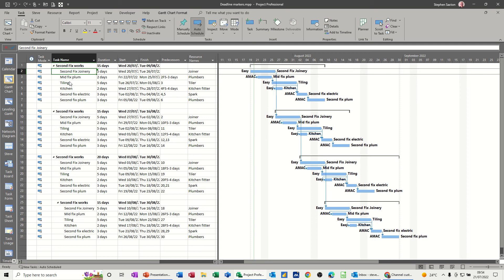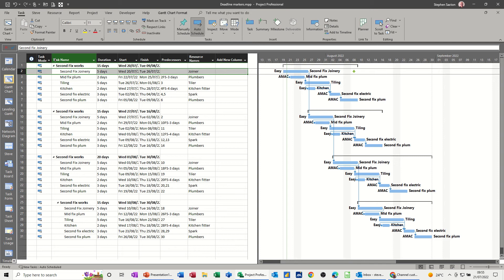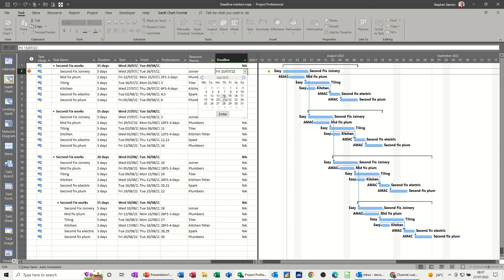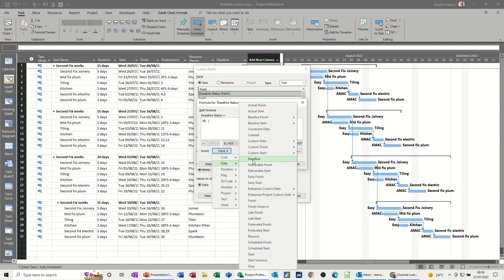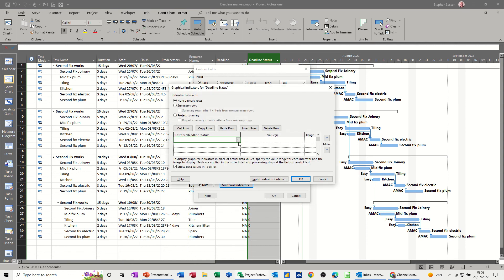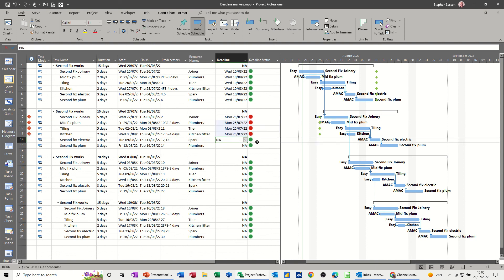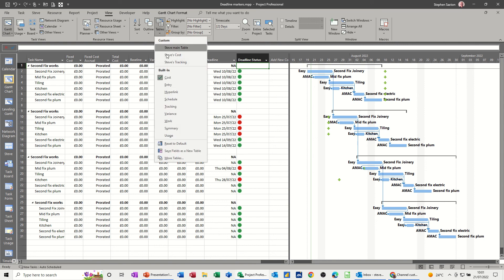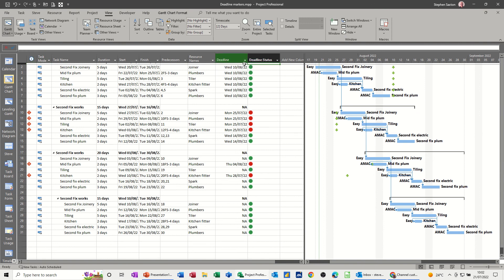Mastering Deadlines: Microsoft Project Tutorial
This is a Microsoft Project tutorial on how to set Deadlines. The tutor starts off by adding a deadline marker to a task. (Set in task information on the advanced tab). The tutor then moves the deadline so that it displays an indicator symbol in the indicator column. The tutor then adds the deadline column and creates a custom column. In the custom column the tutor adds an IIF function to record a 1 or zero depending on whether the deadline has been passed or not. The tutor then changes the 1 and zero to a graphical indicator, a red or green traffic light. Finally, the tutor uses the filter option to filter all the deadlines that display a red-light symbol. Project tutorial, how to set Deadlines. Mastering Deadlines: Microsoft Project Tutorial.